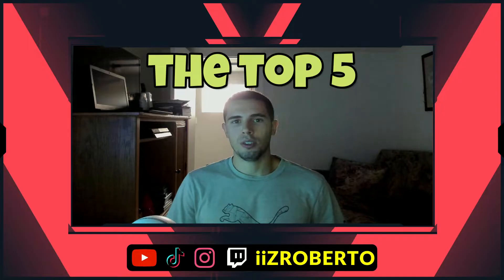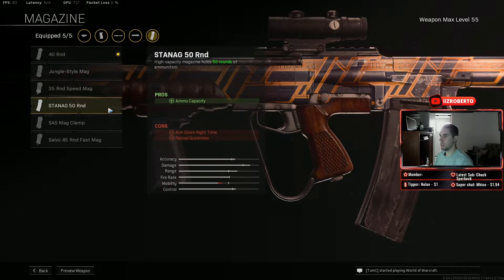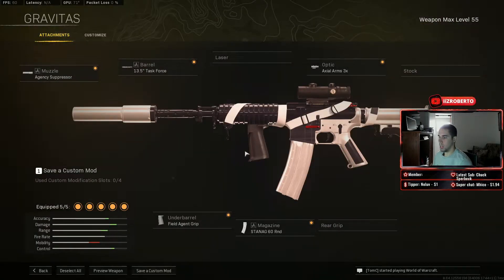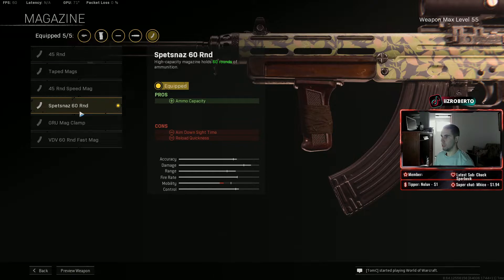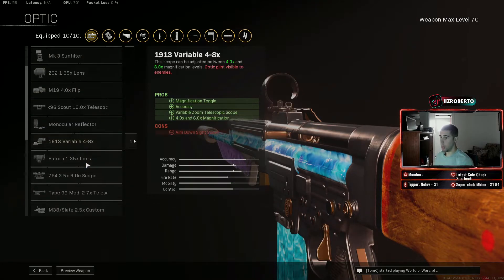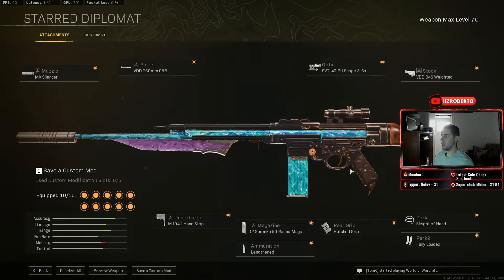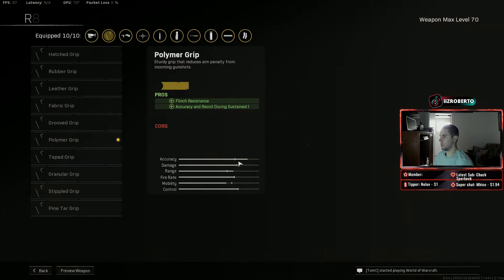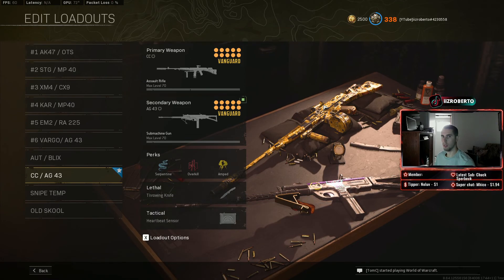Top 5 *BEST* Assault Rifles in Warzone Season 5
These are my favorite assault rifles in Warzone season 5 after the mid-season update. Some of you may disagree with me, but I think these are all the meta in Resurgence. The EM2 might be the best if you have the skill to use it.

00:00 - Introduction
00:20 - 5th best assault rifle (requires skill)
01:09 - 4th best assault rifle (good damage and easy recoil)
01:58 - 3rd best assault rifle (solid alternative)
02:52 - 2nd best assault rifle (very good)
04:00 - 1st best assault rifle (my favorite)
05:10 - Sub, Like, Share, Comment!
05:31 - Watch this video next!

Worktime · chirrrex

Worktime